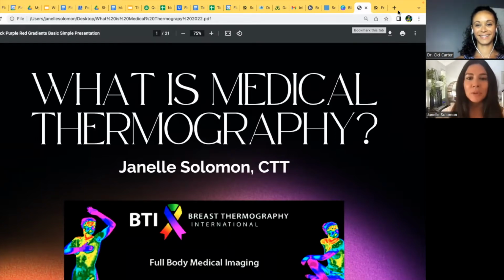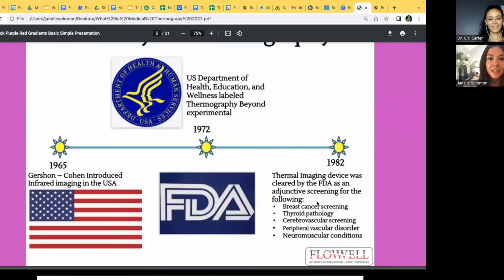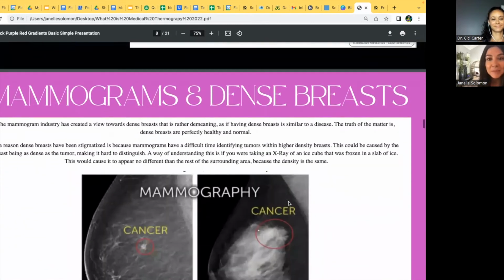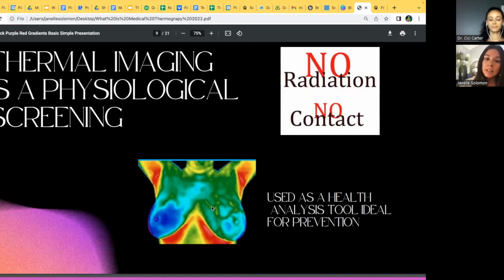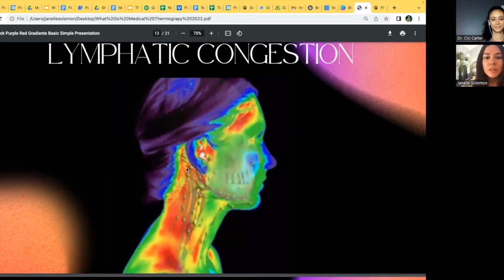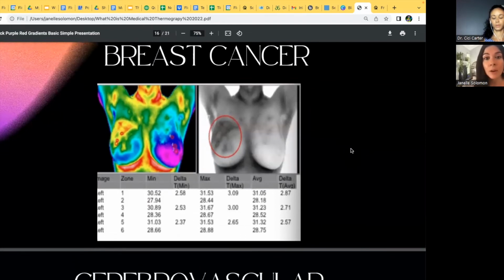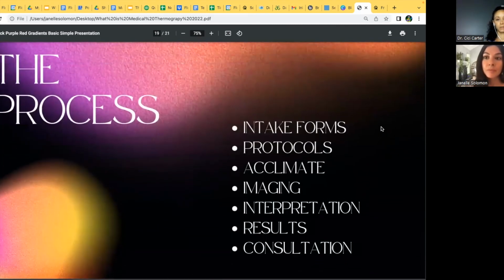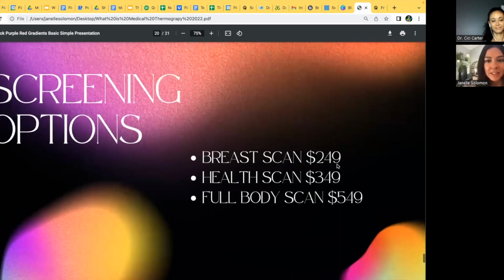Janelle Solomon, CTT with FlowWell presents - What is Medical Thermography?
Learn all about the benefits of using Thermal Imaging to live your healthiest life!